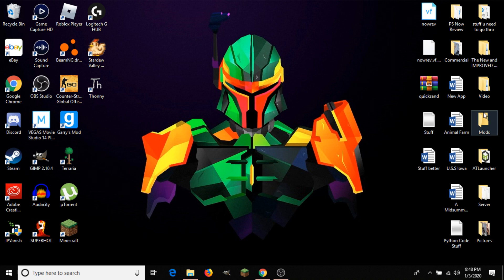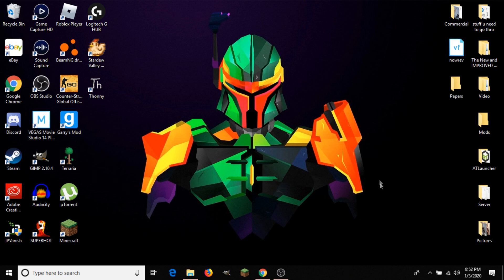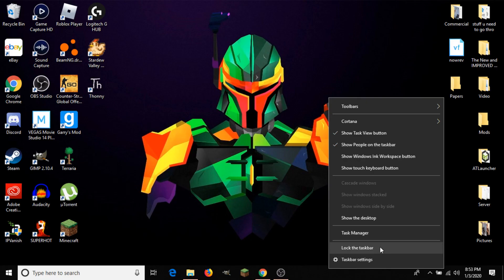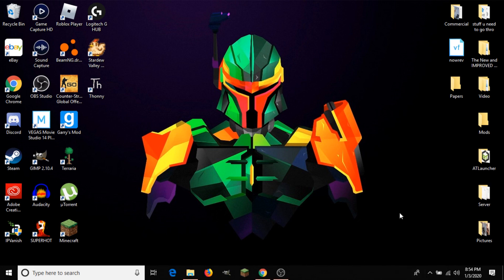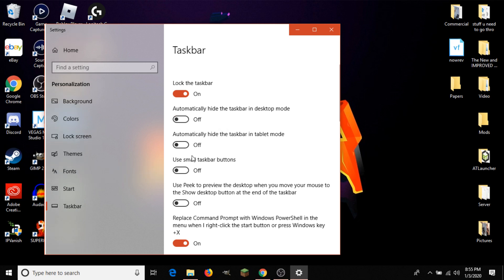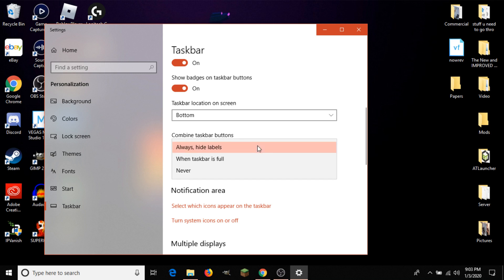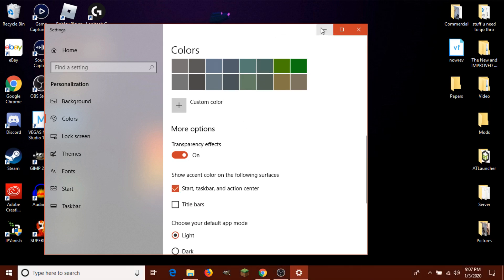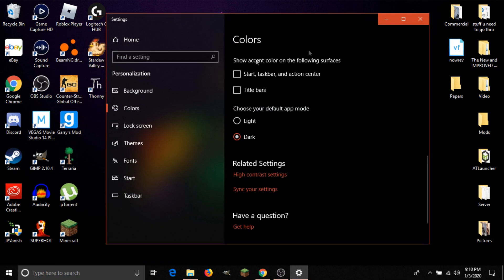How to Hide/Move the Taskbar on Windows 10! | SCG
I hope this video helped you with any taskbar questions you might have had.